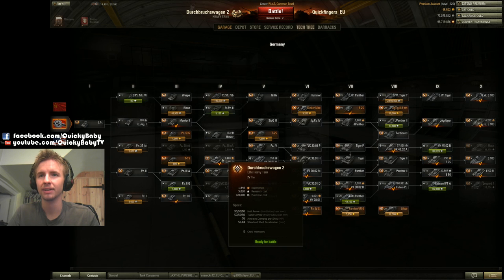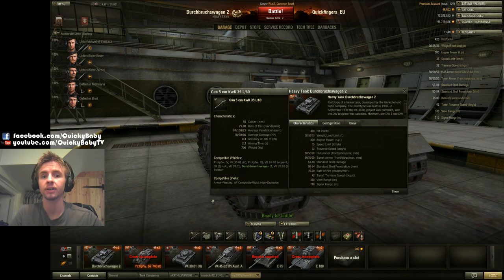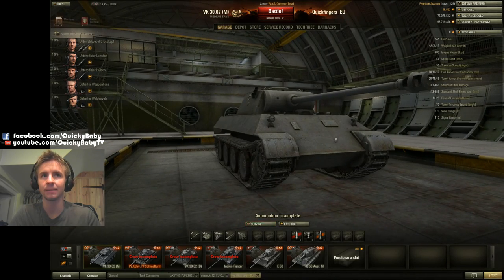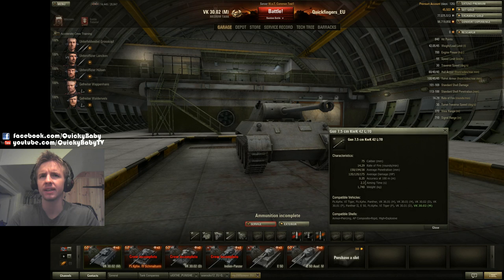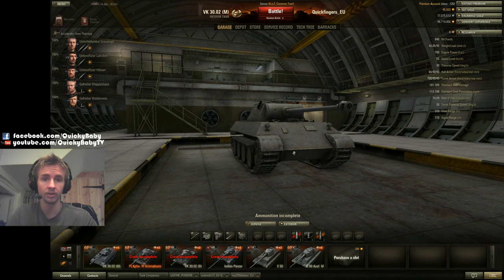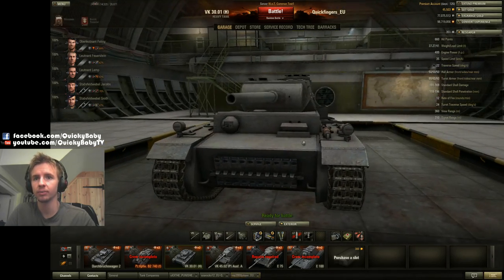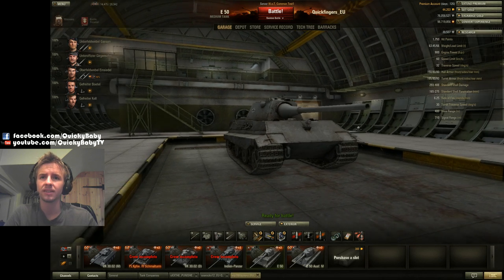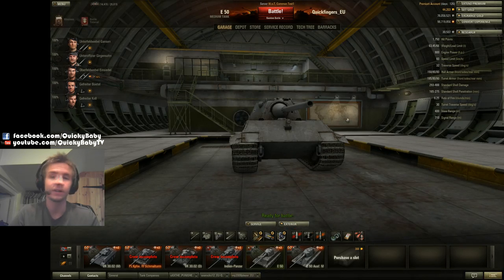World of Tanks || German Changes - 8.8 Preview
All you need to know about what is happening to the Germans in 8.8

Tuesdays
Thursdays
and
Sundays

Also get all the latest games cheaper than Steam on my web-store!